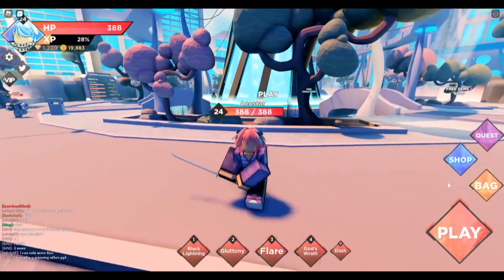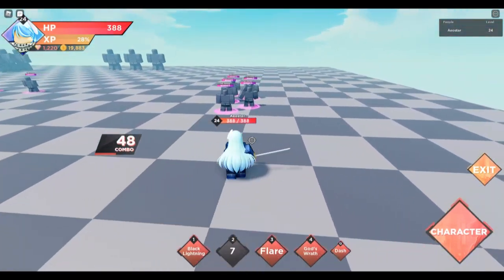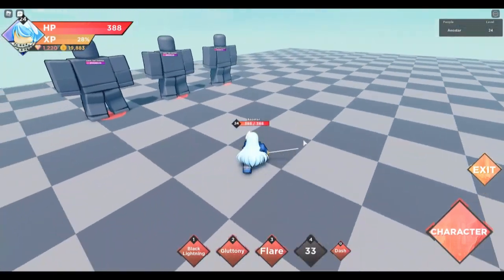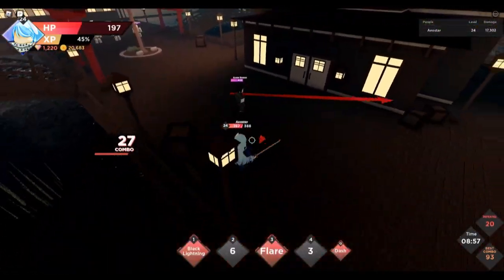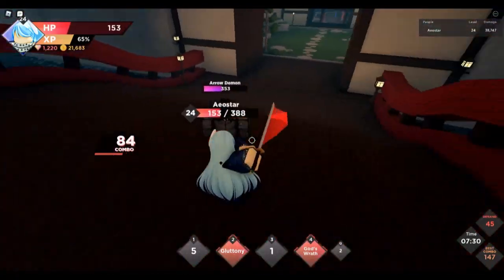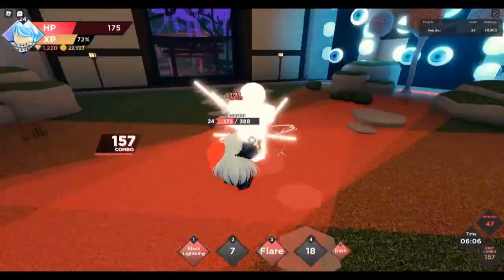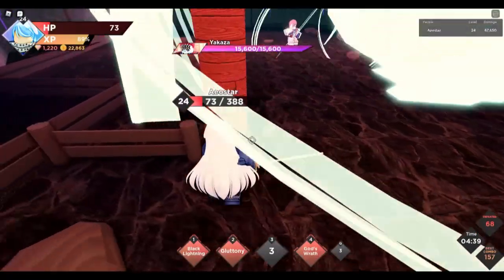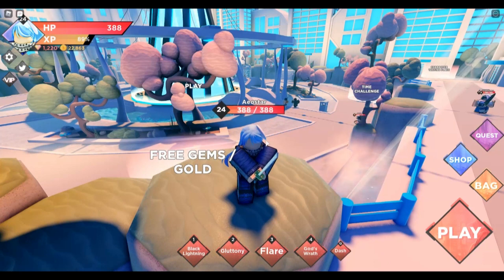Rimuru, WORTH IT?[Anime Dimensions][Showcase]][GOOD OR BAD?]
Rimuru is one of favorite character honestly but thought it could of been better so i would rate it A, on a tier list or something XD, S would prob be broken tier.

(Below Tags)

Anime Dimensions